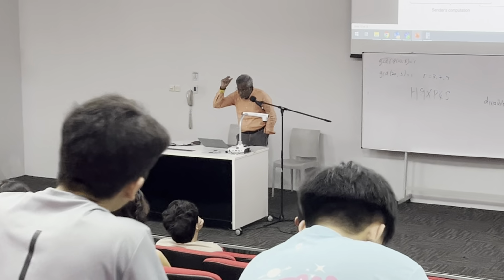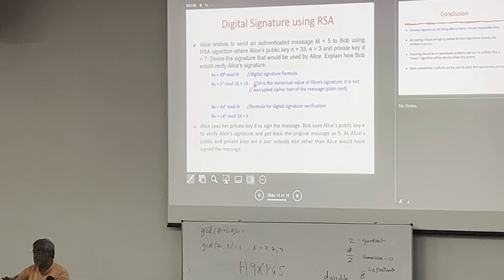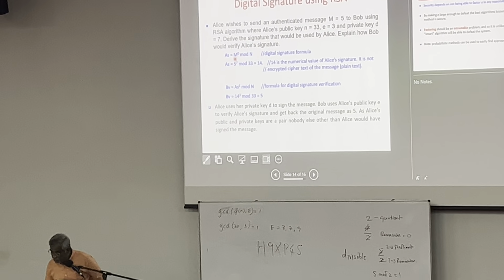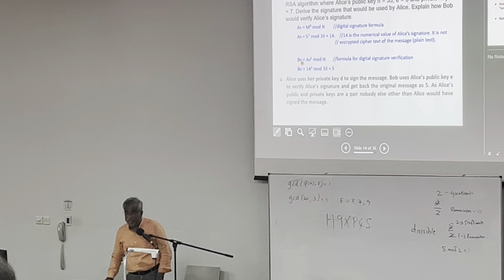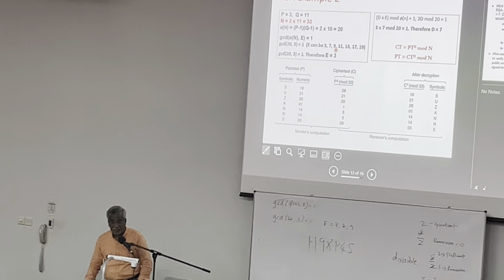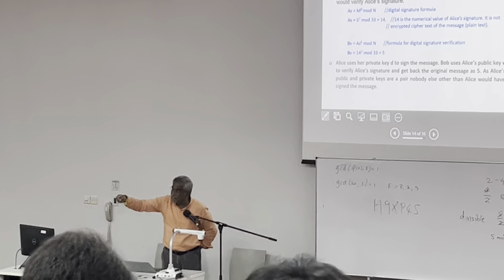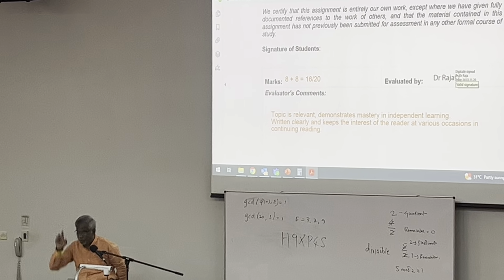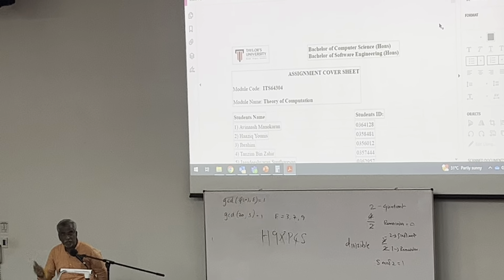toc 11 2